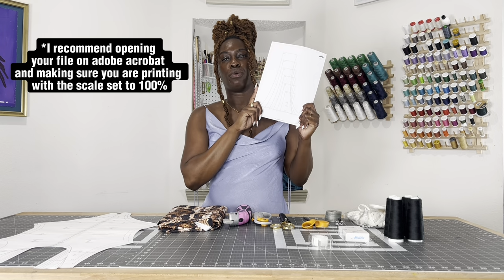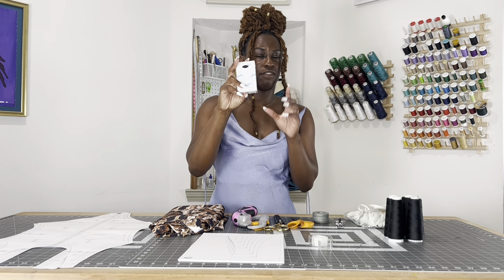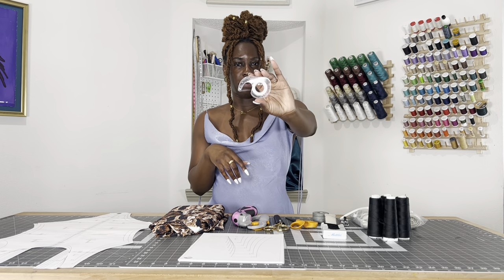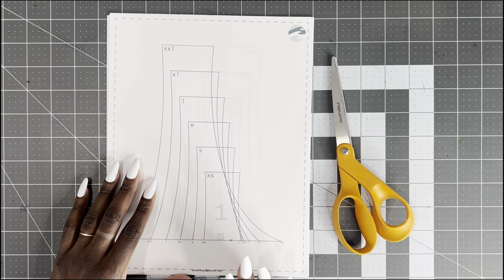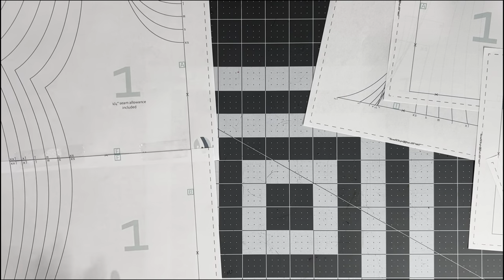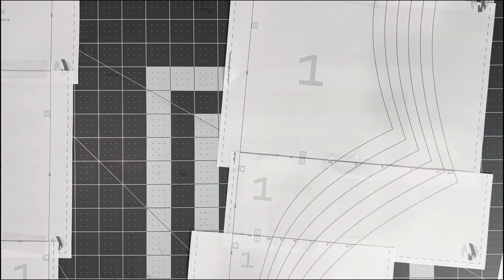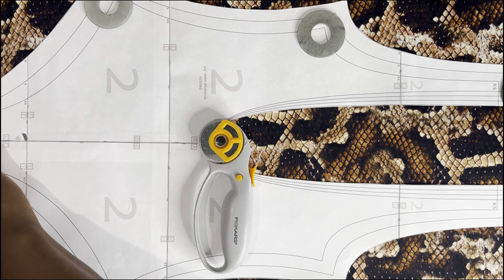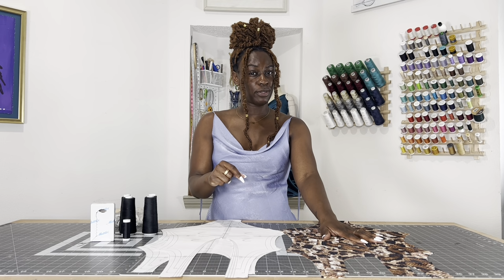EdgewaterAve Poppy One-Piece: Prep for Live Sew Along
In this video, I will walk you through everything needed for the Edgewater Ave. Poppy One Piece Live Sew A Long that I will be hosting on April 28,2024 at 2pm EST. You can make this swimsuit on a Sew Machine or Serger/Overlock machine.

My everyday sewing tools can be found here including needles, scissors, etc.

Cute pattern weights by RavenMaureen can be purchased

Thank you for taking the time to prep for the Poppy one-piece swimsuit sew-a-long with me. If you have any questions let me know below. I look forward to sewing with you 4/28/24 at 2:00pm EST! If you are seeing this after this date you can check out the saved live!